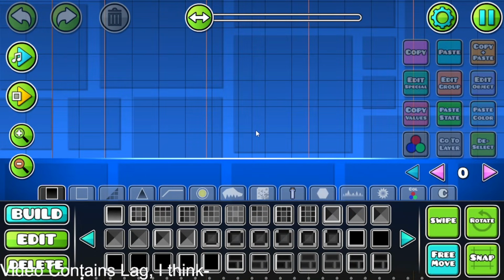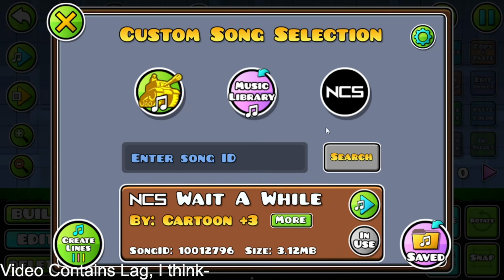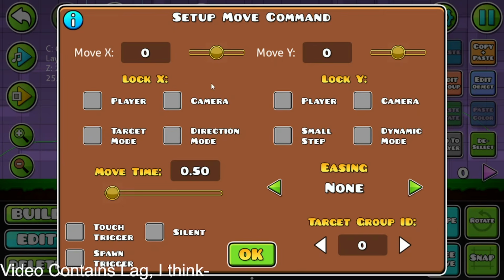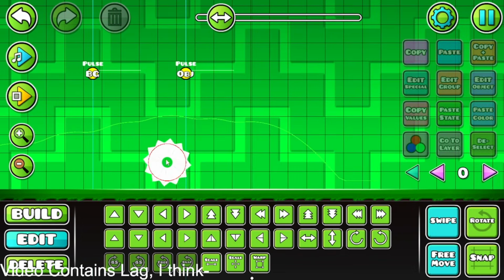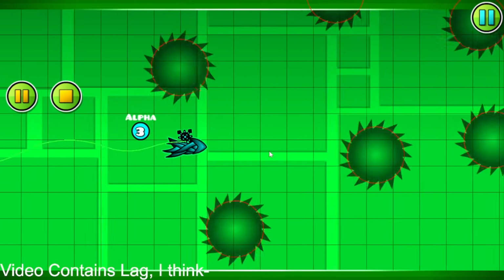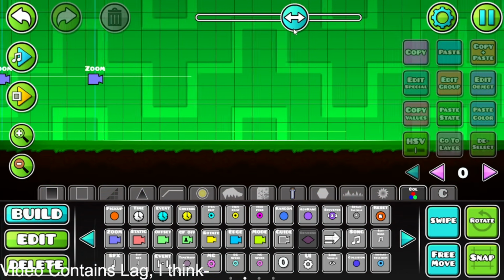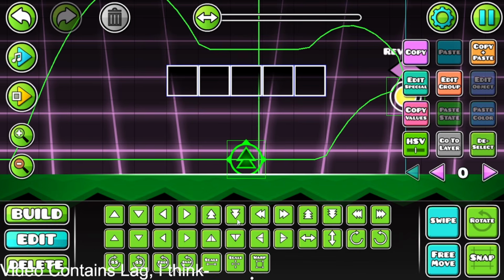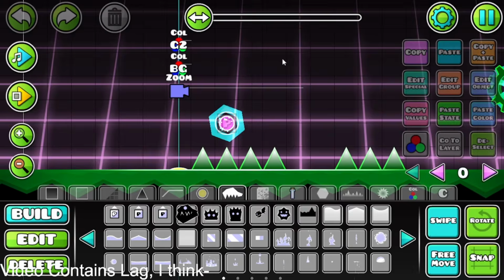The Ultimate GD Editor Guide!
Here is a Super Big 'Ultimate GD Editor' Tutorial! I explain how the gd editor works, how to use most triggers and How to decorate Spikes and Orbs! I also had to watch the whole video twice so uhhh yeah-

Chapters:
0:00 - Intro
0:45 - Level Settings & Editor
9:40 - Color Trigger
12:10 - Building Level Example
13:19 - Move Trigger
18:20 - BG/G/MG Triggers
20:20 - Stop Trigger [Quick Explanation]
20:38 - Pulse Trigger
23:05 - Alpha Trigger
25:28 - Toggle Trigger [Part 1]
26:45 - Pos Trigger
27:00 - Toggle Trigger [Part 2]
27:20 - Toggle Orb
28:33 - Rotate Trigger [Single Obj.]
30:45 - Rotate Trigger [Multiple Objs.]
32:45 - Looping Move/Rotate Triggers.
33:35 - Fake Spikes Tutorial
35:50 - Zoom Camera Trigger
37:10 - Reverse Trigger
38:14 - Decoration/Good Level Intro
41:50 - How to Decorate Spikes. [Part 1]
44:00 - Building a Good Level
45:10 - How to Decorate Spikes. [Part 2]
47:05 - How to Decorate Saws.
48:25 - Continuing Building a Good Level
49:45 - How to Decorate Orbs.
52:20 - Outro